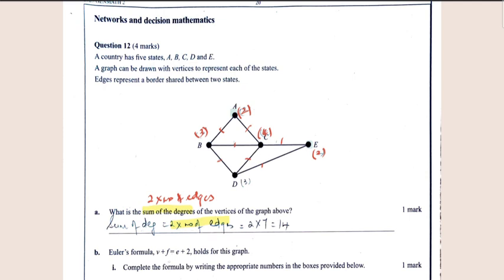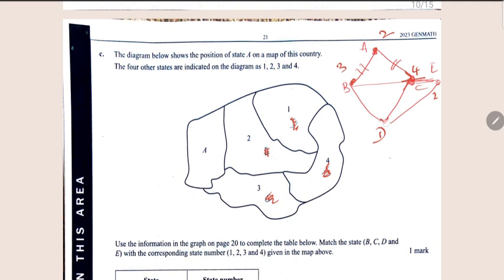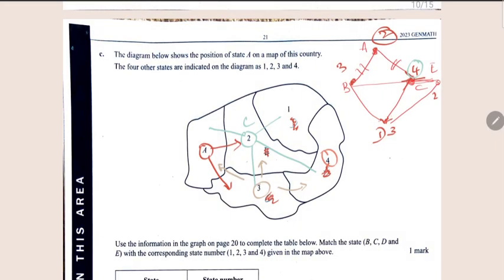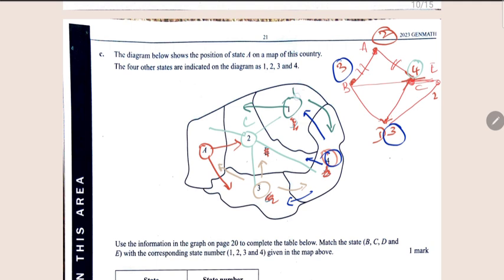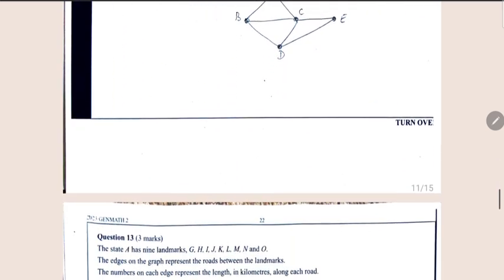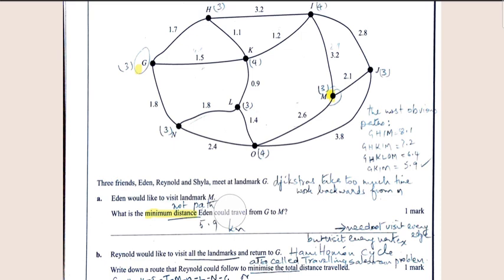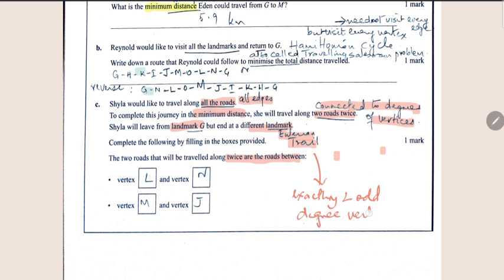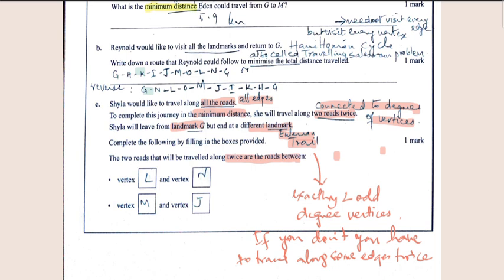2023 Exam 2 Networks Questions 12 & 13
00:00 Question 12 Overview: States and borders network
00:15 The Hurdle: Calculating the Sum of Degrees (2 × Edges)
00:48 Applying Euler’s Formula ($V + F = E + 2$)
01:06 Verifying the formula with vertices, edges, and faces
01:38 Question 12c: Mapping state positions to a graph
02:04 The Hurdle: Matching vertex degrees to identify states (A-E)
04:29 Step-by-step logic for identifying State B and D
04:49 Question 13: Landmark network with distance values
05:14 Question 13a: Finding the minimum distance using Dijkstra’s logic
05:58 Question 13b: Identifying a Hamiltonian Cycle (Return to G)
06:26 The Hurdle: Distinguishing Hamiltonian Cycles from Eulerian Trails
07:05 Question 13c: Traveling every road at least once (Edge repetition)
07:42 The Hurdle: Requirements for an Eulerian Trail (Two odd degrees)
08:06 Identifying odd degree vertices (H, G, N, L, J, M)
08:40 The Hurdle: Determining which roads must be traveled twice (N-L and J-M)
10:00 Final Logic: Why G remains an odd degree starting point